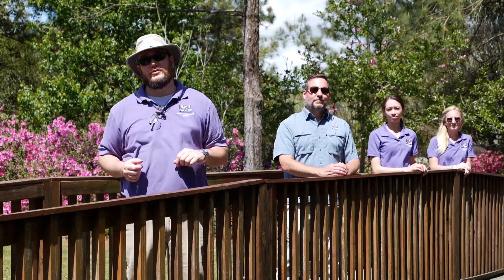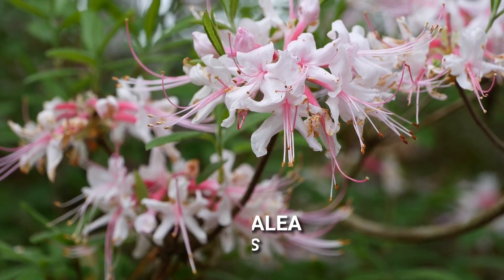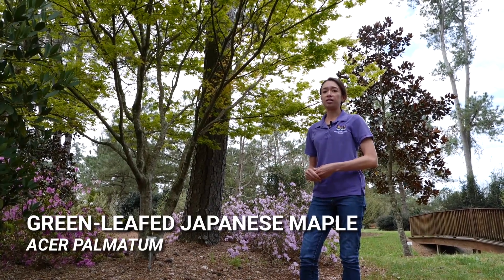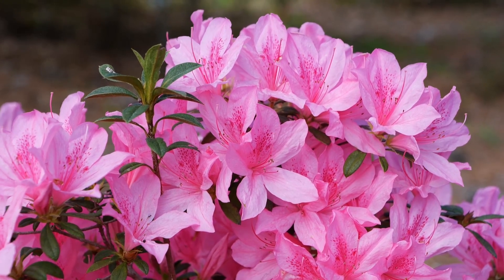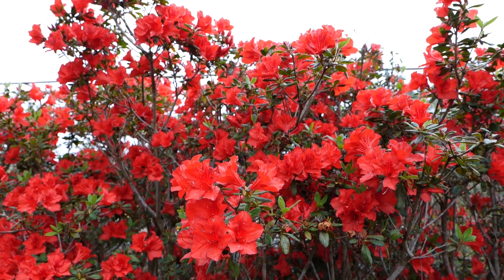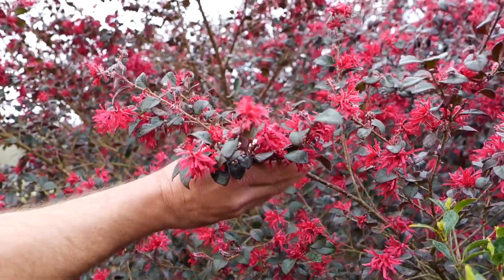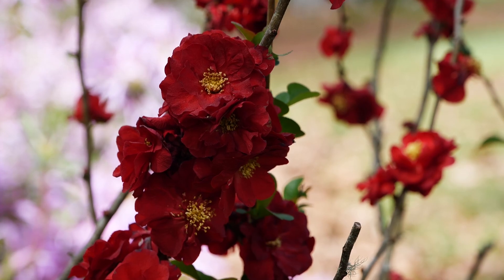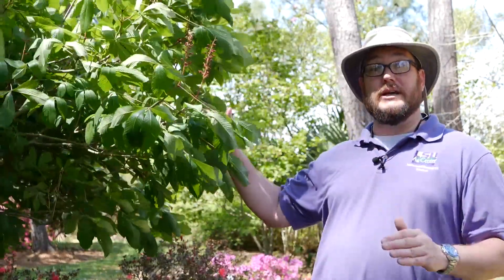MYJ Azalea Garden Lecture Series and Spring Open House